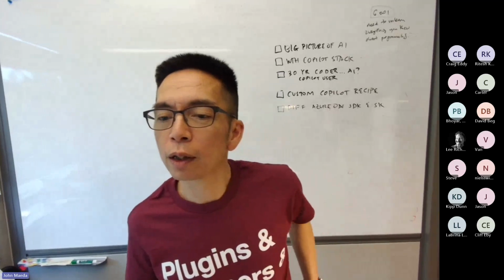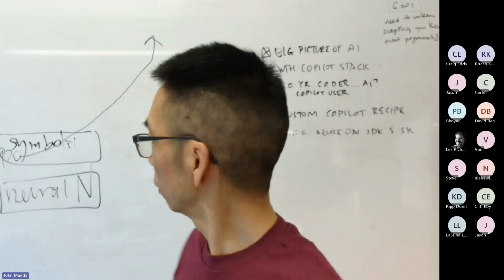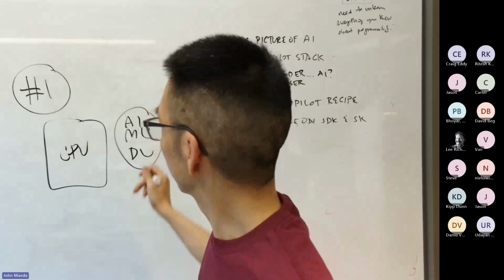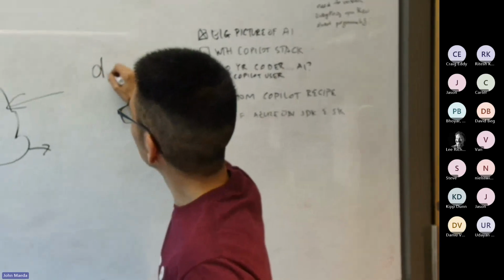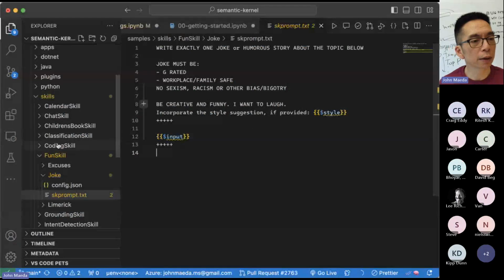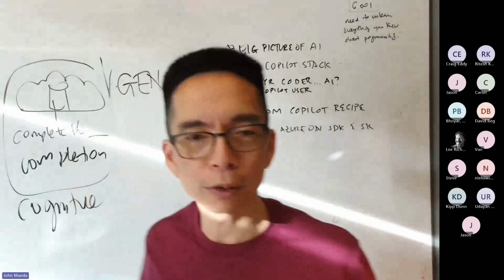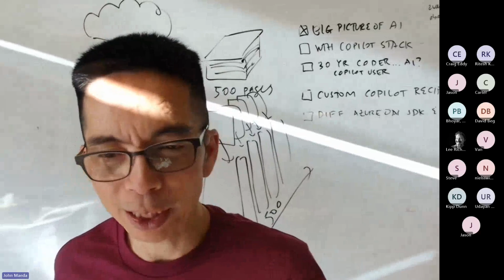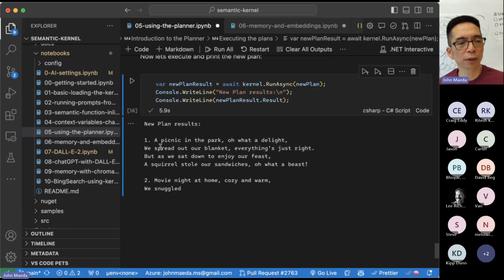Cooking with Semantic Kernel and the Copilot Stack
How to build delicious LLM AI experiences with the .NET/C# version of open-source Semantic Kernel. This talk will be primarily for AI beginners — but it will have a few elements for more advanced folks, too.

John Maeda (born 1966) is a Vice President of Design and Artificial Intelligence at Microsoft. He is an American technologist and designer whose work explores where business, design, and technology merge to make space for the "humanist technologist."